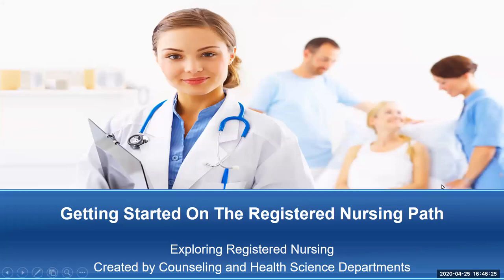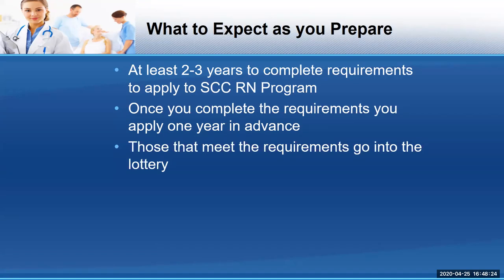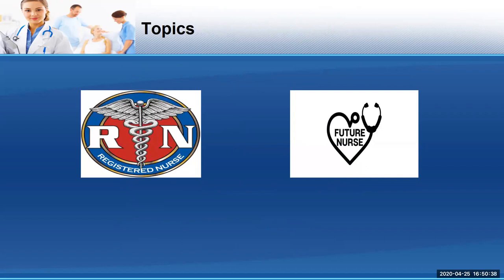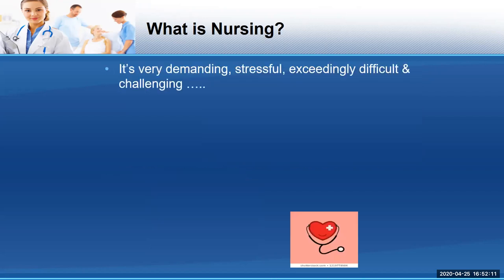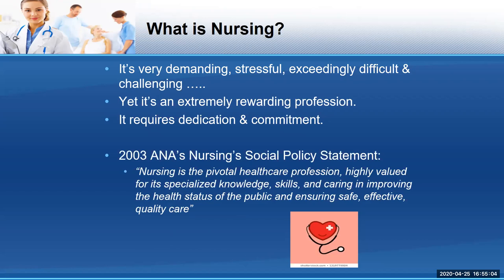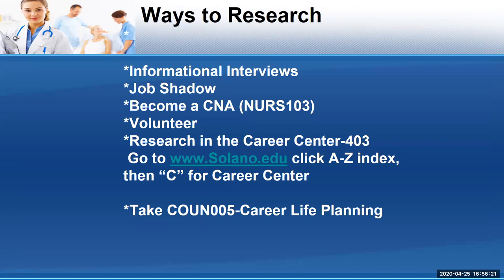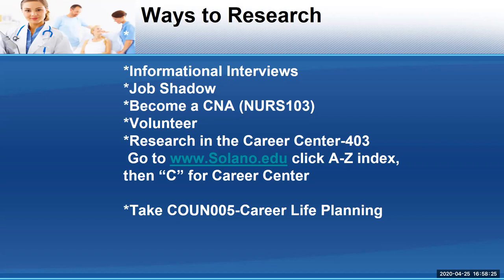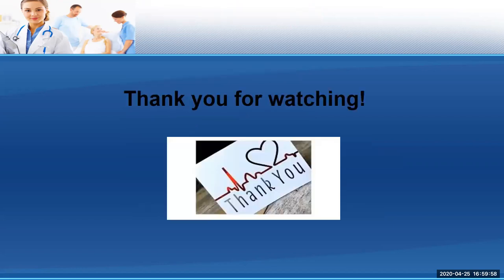Getting Started on the Pathway to Nursing (Watch First!)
This video provides general information about the nursing program and will help you decide whether this is the right pathway for you.